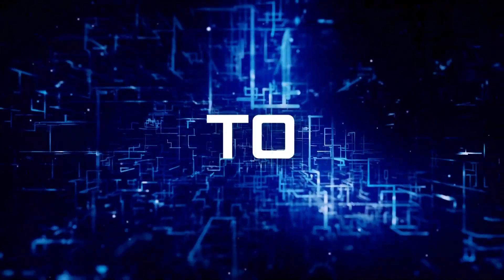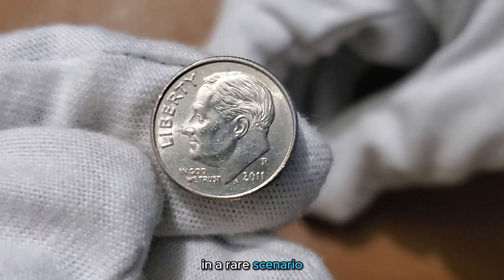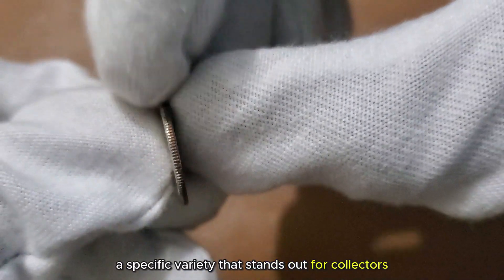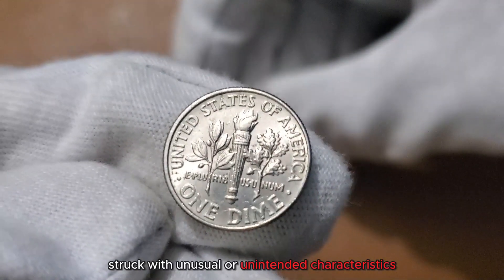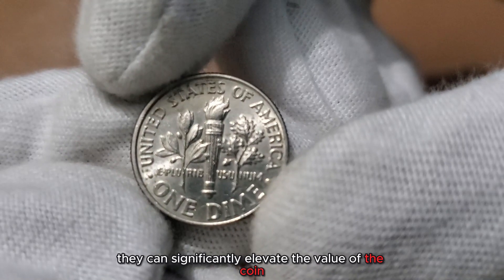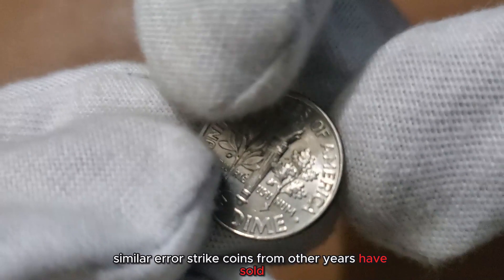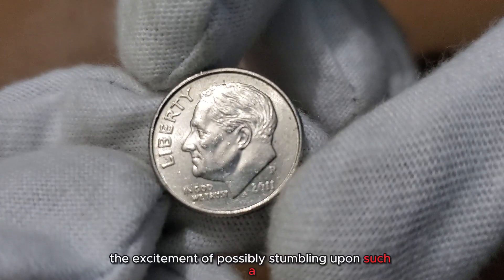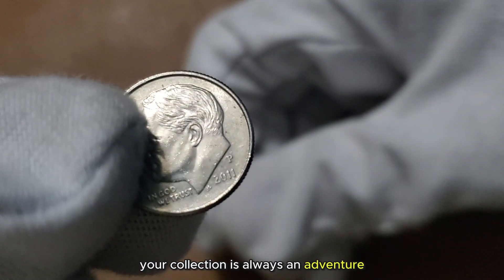Unveiling the Potential Value of the 2011 USA One Dime Coin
Welcome, coin enthusiasts, to an exciting exploration into the world of numismatics! Join us as we delve into the potential worth of the 2011 USA One Dime coin, a seemingly ordinary piece of currency that could hold surprising value.

In this video, we meticulously examine the intricacies of the 2011 USA dime, exploring its design features, possible minting variations, and factors that could elevate its value beyond its face denomination. While often disregarded, certain editions or specific characteristics of this dime might make it a coveted find for collectors and enthusiasts alike.

Throughout our investigation, we'll spotlight distinctive attributes to watch for, including mint marks, potential die varieties, or any known errors from the production process that might significantly increase the coin's desirability among collectors. Our aim is to shed light on why this particular dime from 2011 might possess more value than anticipated.

Whether you're a seasoned collector with a keen eye for rare finds, an amateur numismatist eager to learn about valuable coins, or simply someone intrigued by the hidden treasures within your pocket change, this video strives to uncover the extraordinary aspects of the 2011 USA One Dime coin that could elevate it to a prized addition to your collection.

Don't miss out on this opportunity to uncover a potential hidden gem!